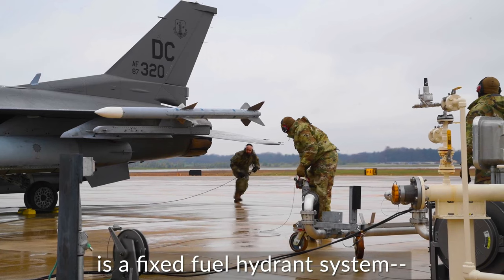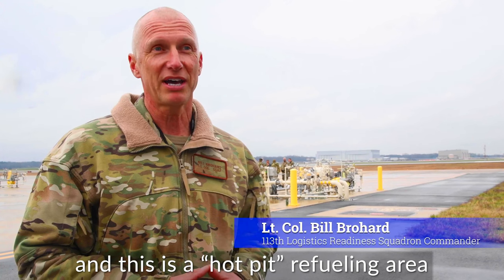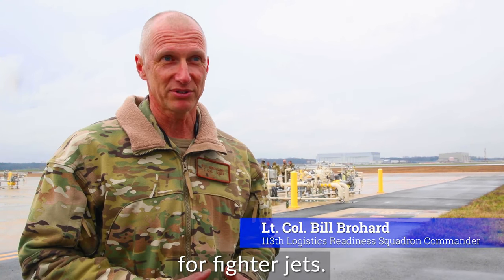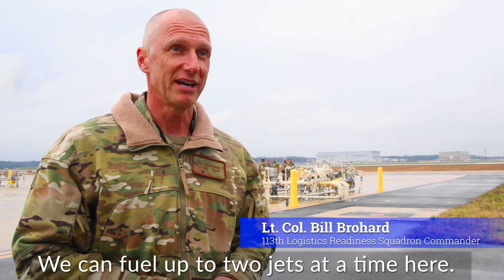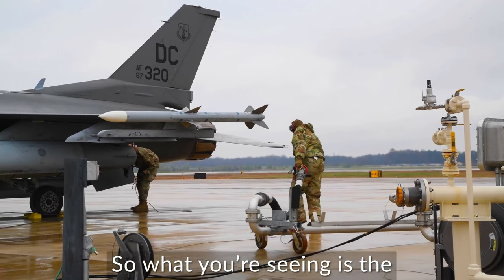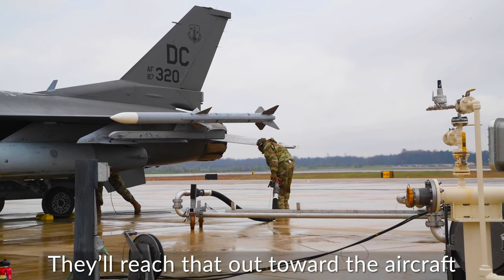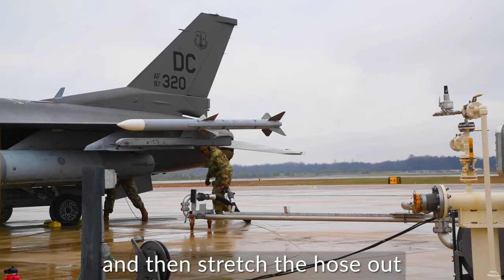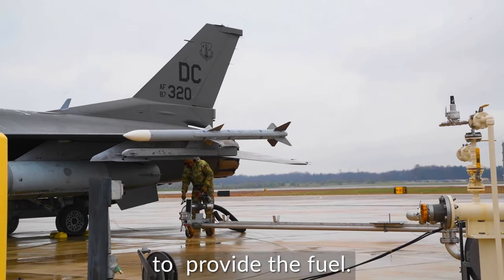113th Wing conducts first fixed fuel hydrant facility operation | 04.05.2022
F-16 D.C. 113th Wing DCNG Capital Guardians
The 113th Wing conducts a "hot pit" refueling of an F-16 fighter jet for the first time at the new fixed fuel hydrant system at Joint Base Andrews, April 5th, 2022. The system allows continuous refueling of successive jets if needed for continuous operations. (U.S. Air National Guard video by Tech. Sgt. Andrew Enriquez)

113th Wing conducts first fixed fuel hydrant facility operation
MD, UNITED STATES
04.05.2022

Film Credits: Video by Tech. Sgt. Andrew Enriquez
113th Wing D.C. Air National Guard